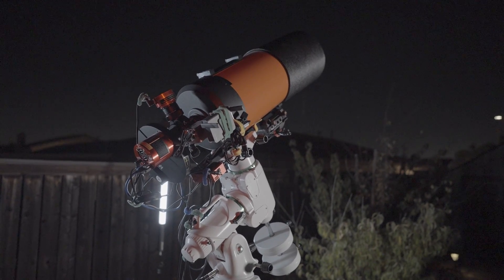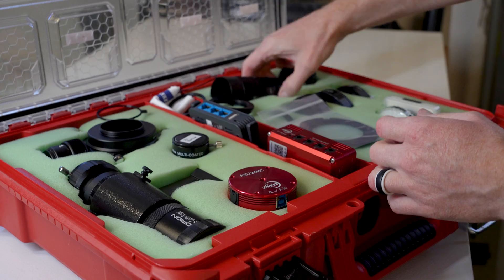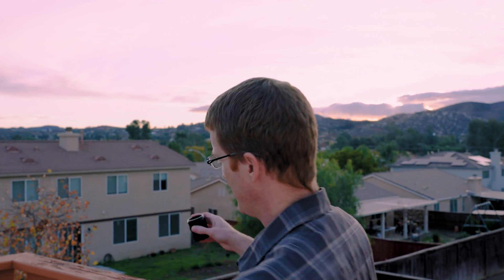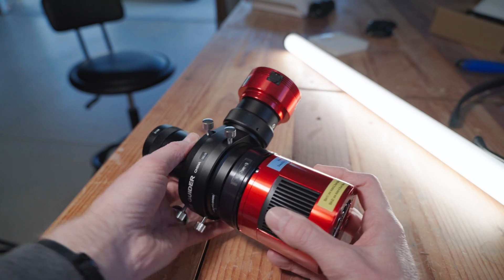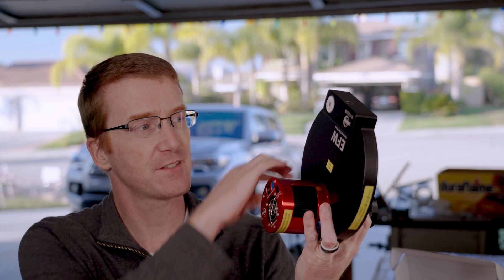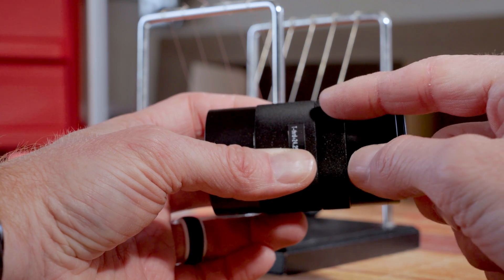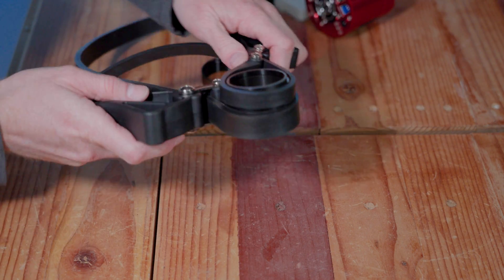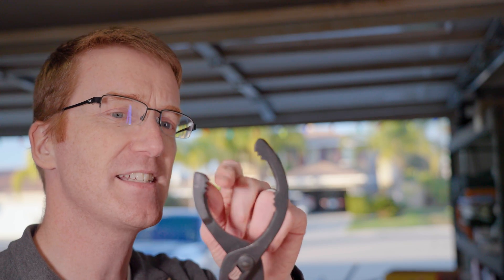Why telescope parts stick and how to fix it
Telescope parts lock up. It's true. It's annoying. But why? And how to fix it!

Strap wrench's I use:

Tool of last resort (seriously, don't use this). It worked with my 54mm ring and will probably work with 48mm too. May work with some 42mm rings, but they are approaching the limit of its range: